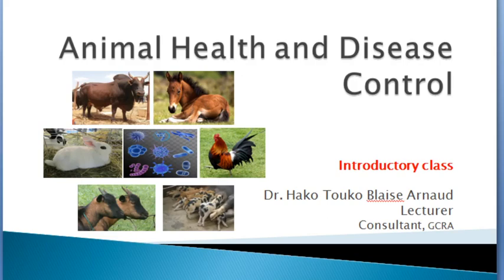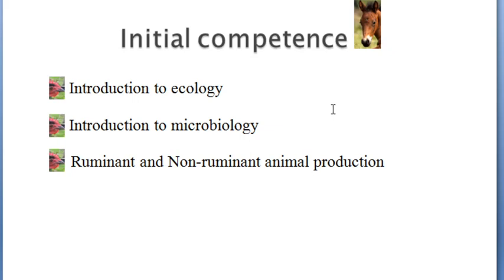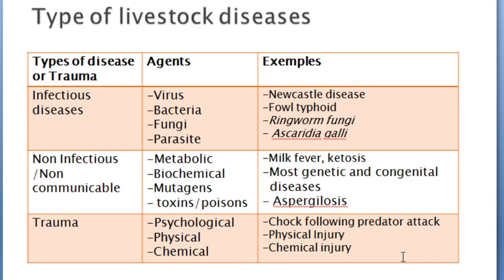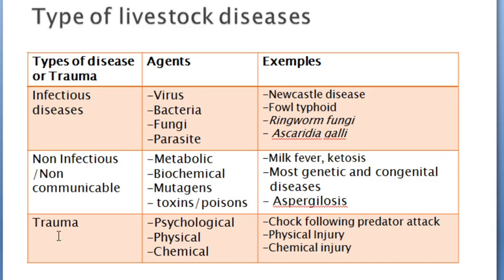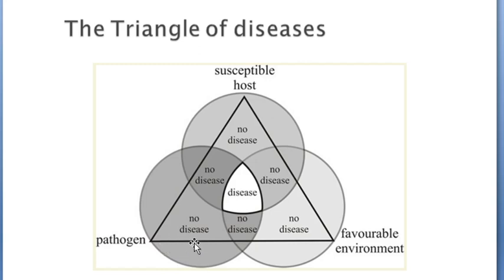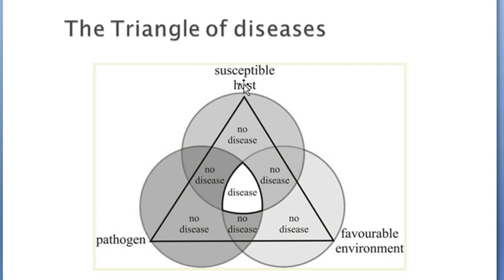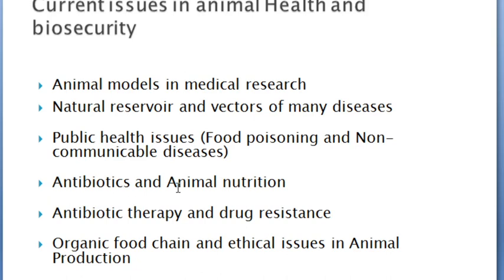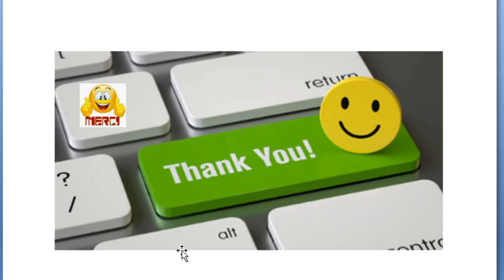Livestock Hygiene and Sanitation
Introductory class